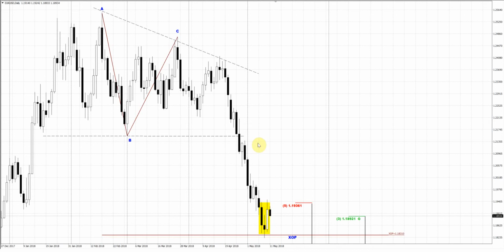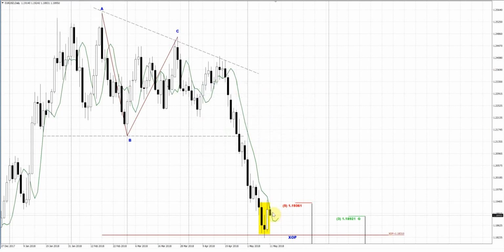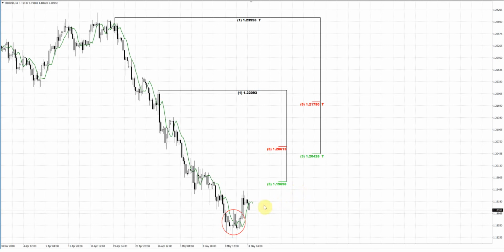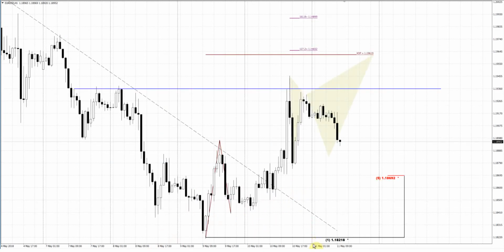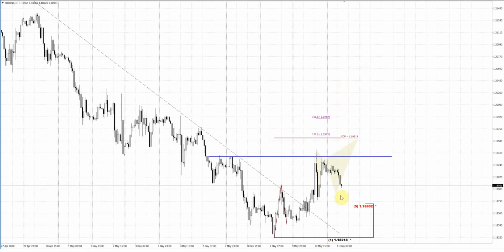Forex Peace Army | Sive Morten EURUSD Daily 05.11.18